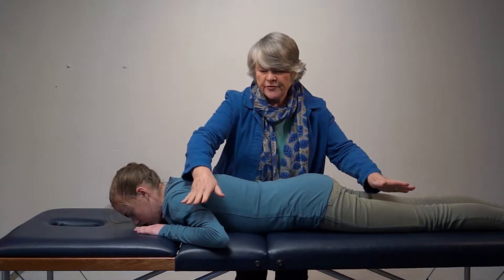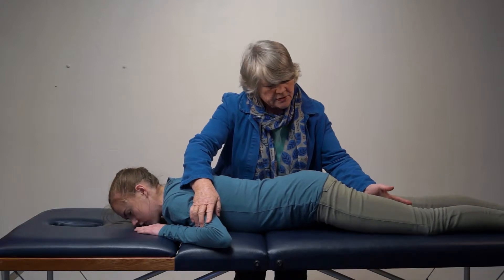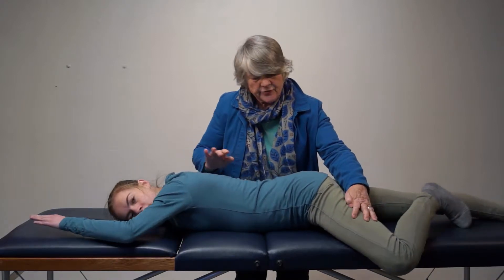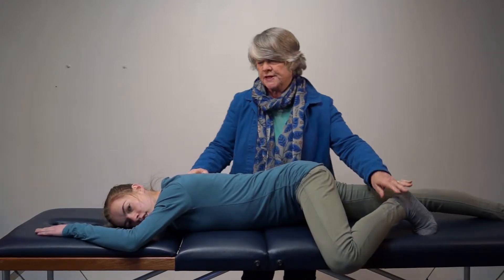Fencing position: Asymmetrical Tonic Neck Reflex ATNR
The Asymmetrical Tonic Neck Reflex or ATNR is also known as the 'Fencing reflex' because of the arm position of the baby. Also watch STNR and Head righting Reflex